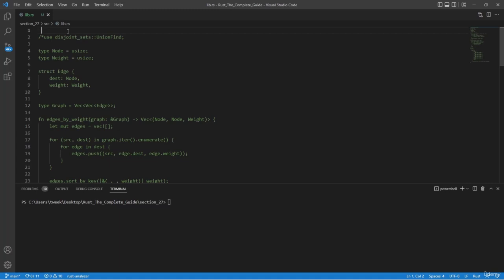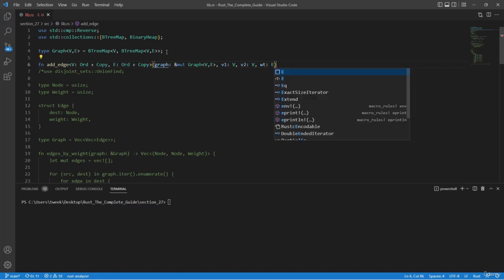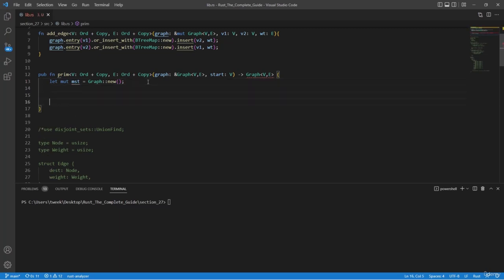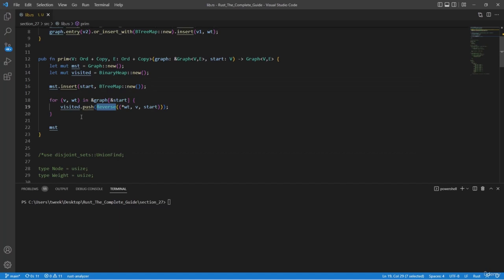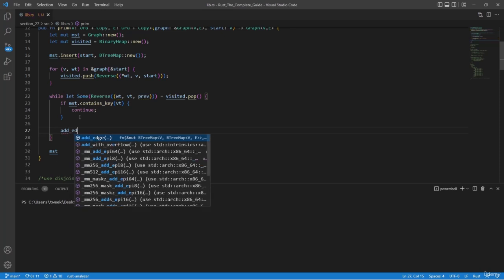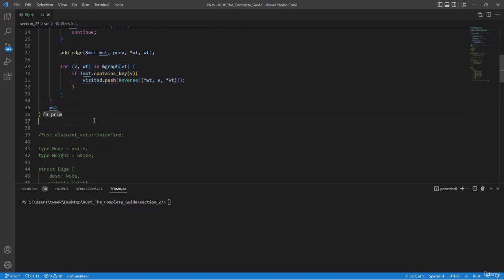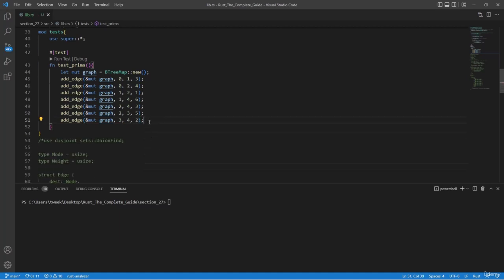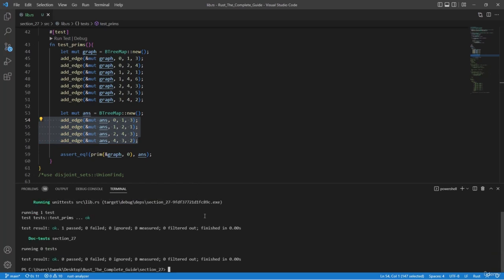Prim's MST Algorithm in Rust | Build Minimum Spanning Trees Like with Priority Queues & Graphs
Master Prim's Algorithm in Rust – Build the Most Efficient Minimum Spanning Trees (MSTs) 🚀
In this hands-on Rust tutorial, we implement Prim’s Algorithm step-by-step to generate a Minimum Spanning Tree (MST) using priority queues (min-heaps) and graph data structures. This is essential knowledge for Rust developers tackling real-world problems and preparing for technical interviews.

📌 What You’ll Learn in This Video:
✅ How Prim's Algorithm works with real-world graph traversal
✅ Implementing priority queues using BinaryHeap + Reverse for min-edge selection
✅ Building custom graph structures with BTreeMap and custom types
✅ Writing modular, testable Rust code for MST generation
✅ Test case walkthrough to validate the MST against expected graph output
✅ How Prim’s Algorithm compares with Kruskal’s Algorithm

🔍 What is Prim’s Algorithm?
Prim’s Algorithm is a greedy algorithm that starts from any node and continuously adds the cheapest adjacent edge that doesn't form a cycle. It’s a go-to algorithm for:

🔸 Network design (like fiber optics, pipelines)
🔸 Real-time pathfinding
🔸 Graph-based optimizations

🛠️ Tools & Techniques Used:
BinaryHeap + Reverse (to simulate a min-heap)

BTreeMap for ordered adjacency list

Custom add_edge() function for undirected graph setup

Visited tracking to avoid cycles

Modular function to return a complete MST graph

✅ Why Use Rust for Graph Algorithms?
🚀 Performance at par with C++
🔐 Safety-first memory handling
⚙️ Ideal for systems programming and algorithmic learning
🧠 Great for deep understanding of how graphs are structured

📊 Prim’s Algorithm Real-Life Analogy:
Think of a city where you must lay down internet cables to connect all buildings with minimum cost and no loops. Prim's helps you find that cost-efficient connection network.

🧠 Interview Prep Tip:
Prim’s Algorithm is frequently asked in tech interviews under:

MST questions

Greedy Algorithms

Network Optimization problems

🧪 Code Validation & Test Cases Included
📌 Test driven: MST output is verified against expected edge combinations
📌 We build the same graph as explained in the previous video and validate the structure
📌 Cleanly implemented and fully functional!

📢 Next in Series:
🔜 Comparison: Kruskal vs Prim – Which One to Use?
🔜 Graph Shortest Path Algorithms in Rust (Dijkstra’s)
🔜 Advanced Graph Techniques & DFS/BFS Recap

💬 Drop questions below in the comments section